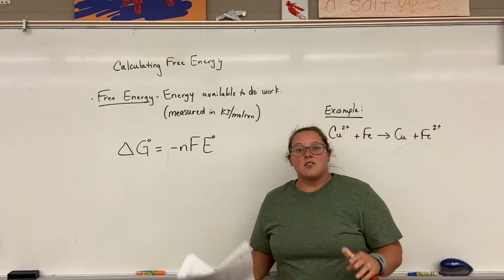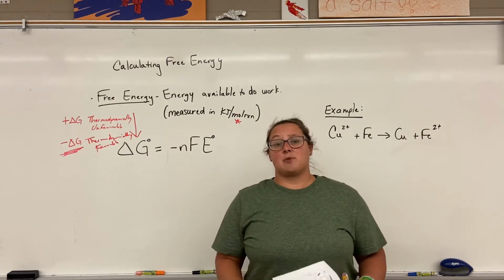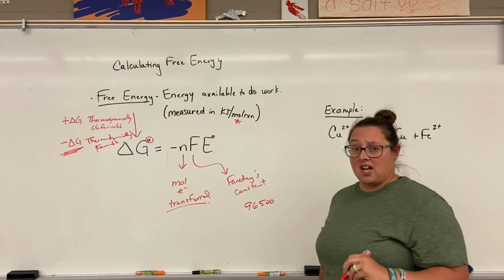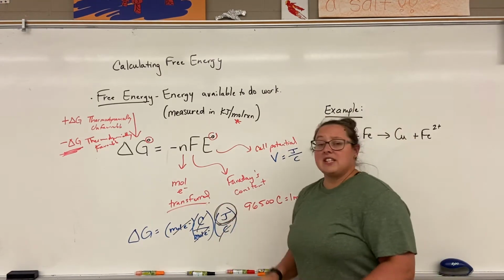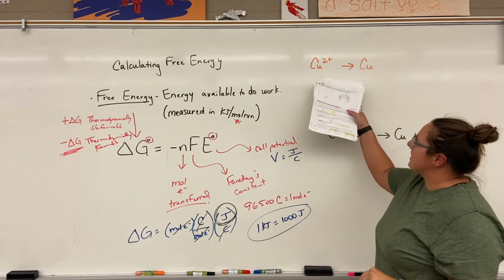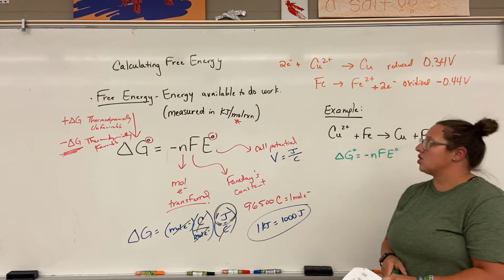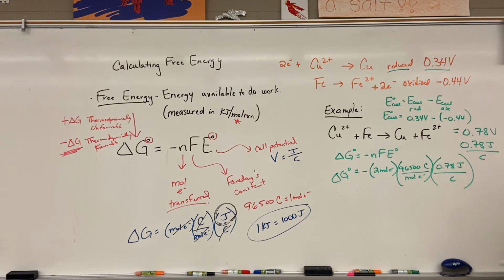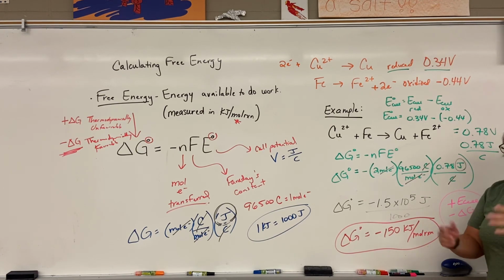Electrochemistry- Calculating Free Energy